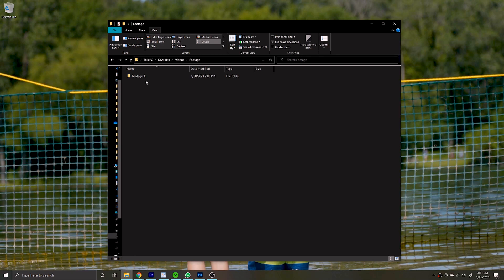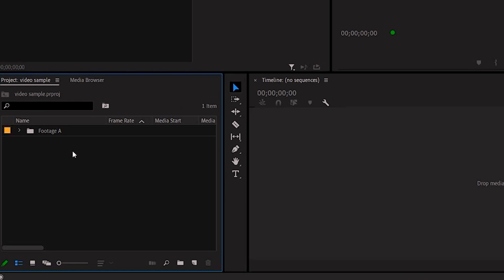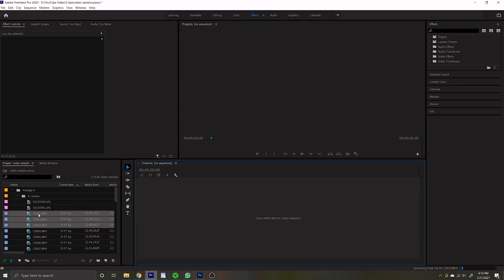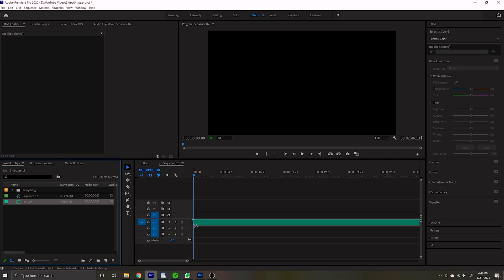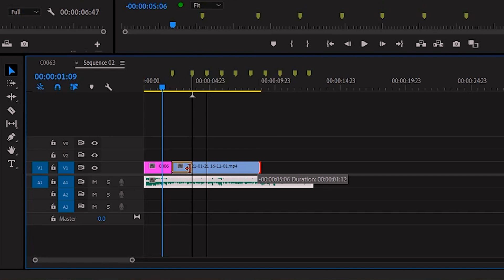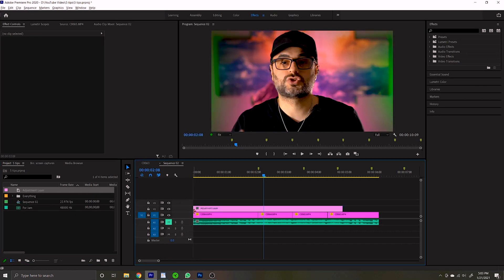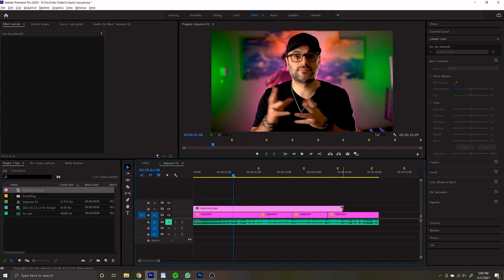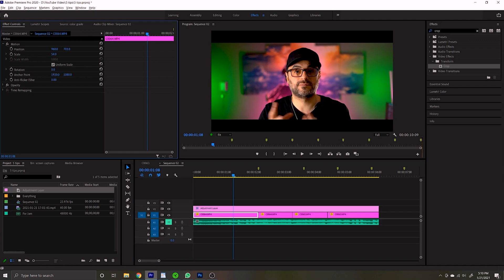5 SIMPLE Tips For Better/Quicker EDITING - Adobe Premiere Tutorial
In this tutorial/how-to video we discuss EDITING TIPS - a great tutorial for 5 important tips when editing in Adobe Premiere.
Table of Contents:
0:00​ Intro
0:35 About Me
0:47​ Tip Number One
1:49​ Tip Number Two
2:10​ Tip Number Three
3:02 Tip Number Four
3:25 Tip Number Five
4:06 Wrapping Things Up

🛒 360 Rotating Disc - This is the newer model
🛒 Sony A7iii
🛒 Light Bars
🛒 (Alternative Camera) Sony A6400
🛒 Sony 50mm FE Lens
🛒 Rode Wireless Go Mic

We've tested it - the video is live. What is the best camera of 2021 - click the link below to find out!